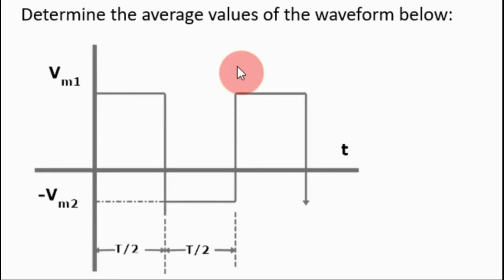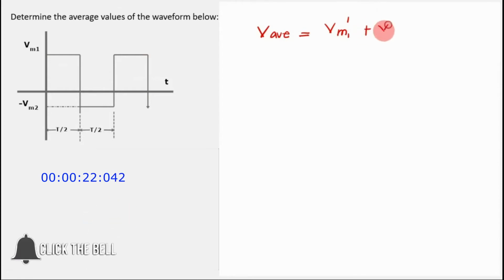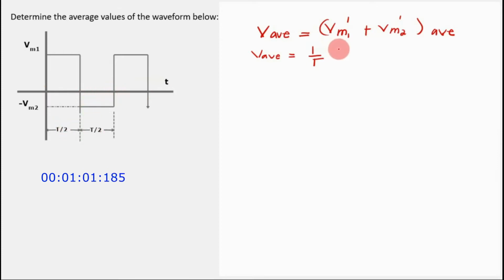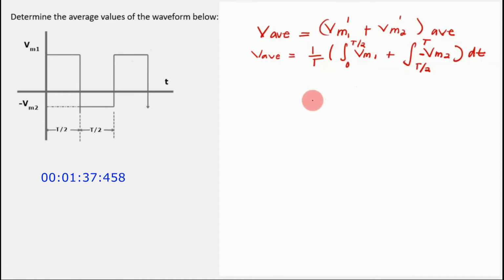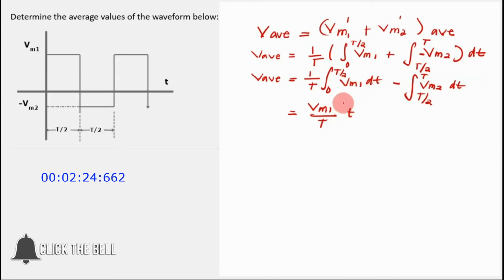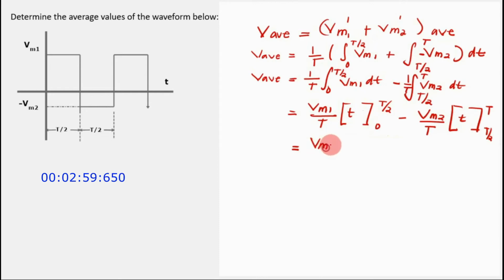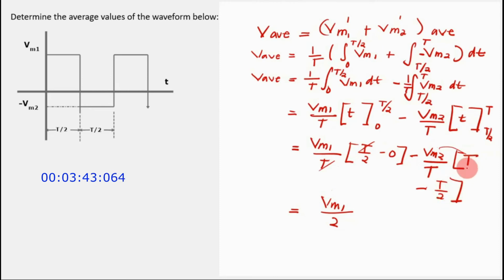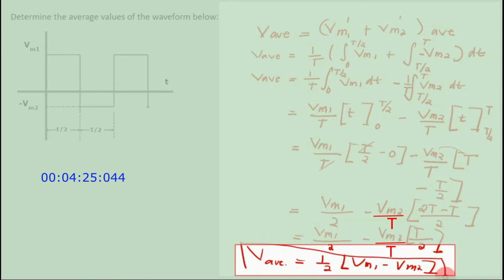BSEE: Average Value of a Waveform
This shows how to compute for the average value of a waveform.